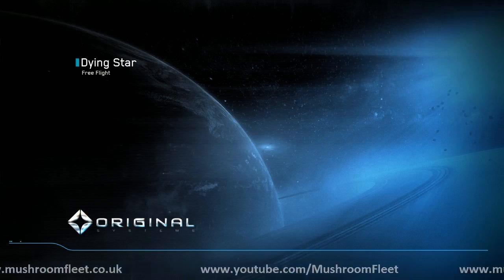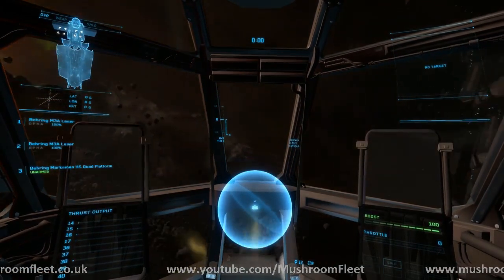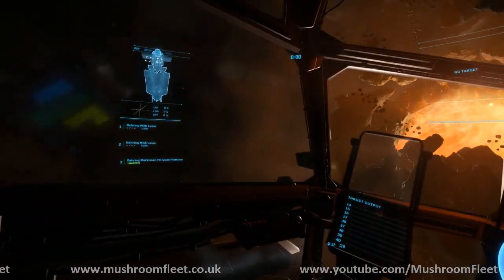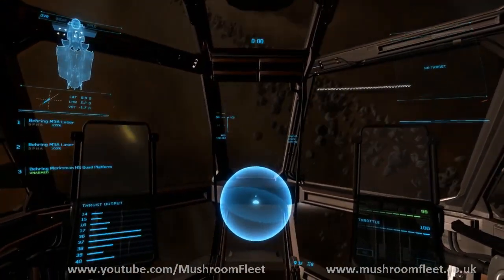Star Citizen First Look July 2014